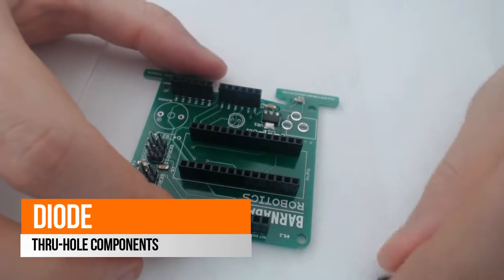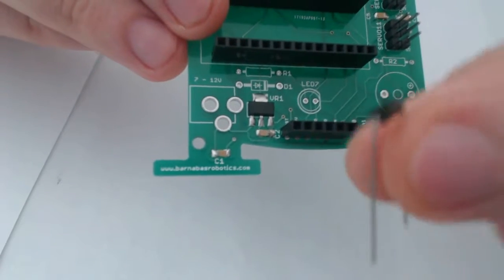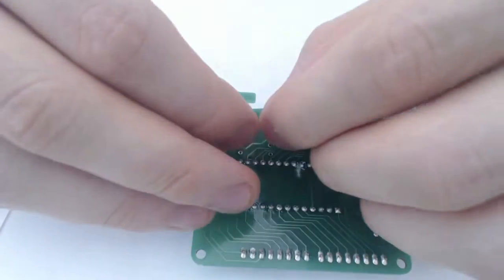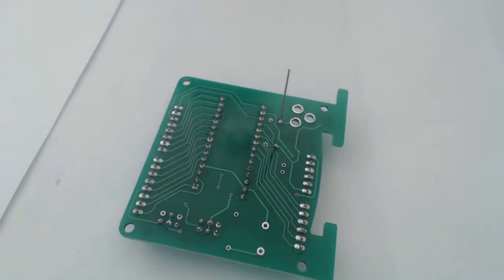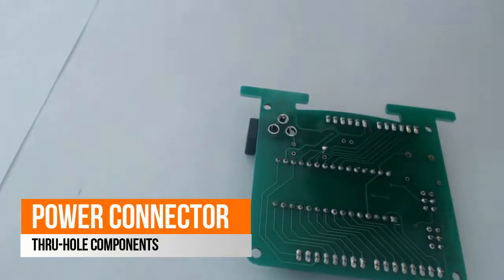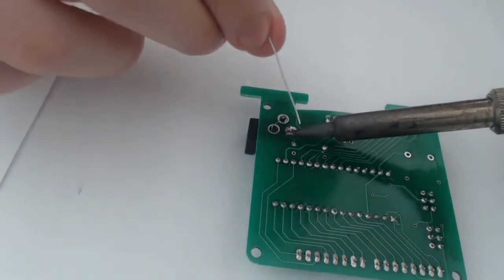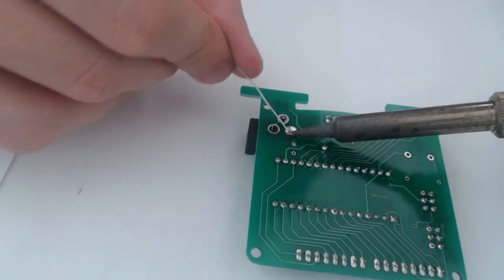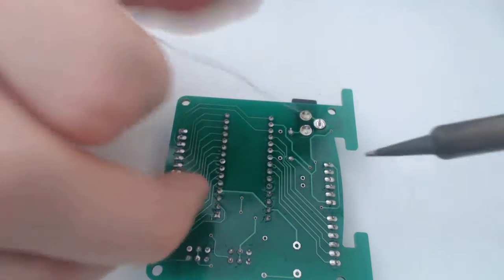How to Hand Solder the Barnabas Noggin Rev C [4 of 5] - Diode, Power Connector, Nano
Rev C Board.  Designed by Vincent Kok.  Soldered by Eric Lin.